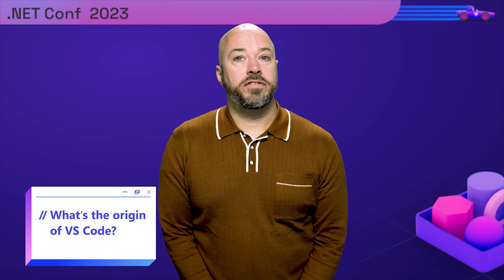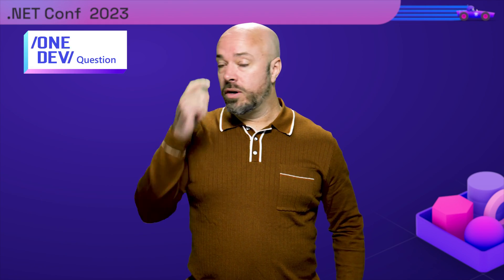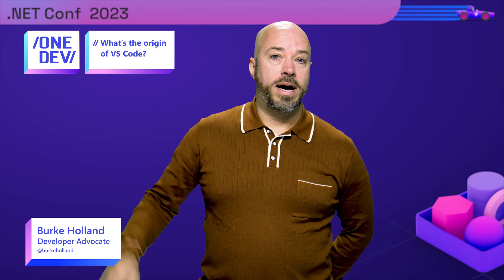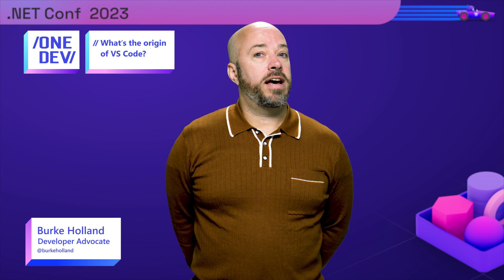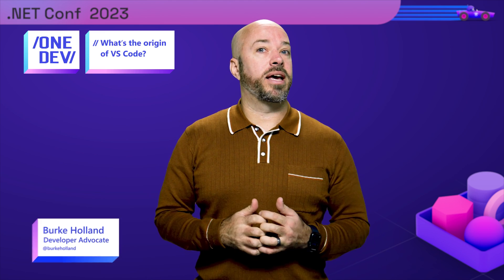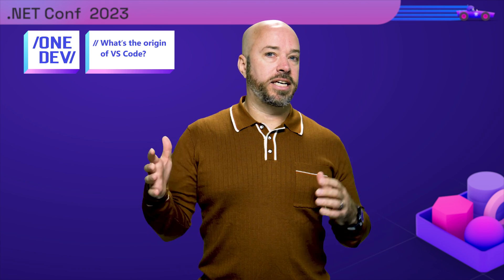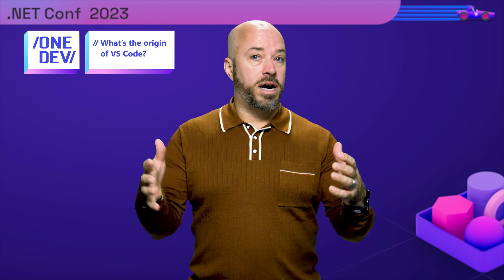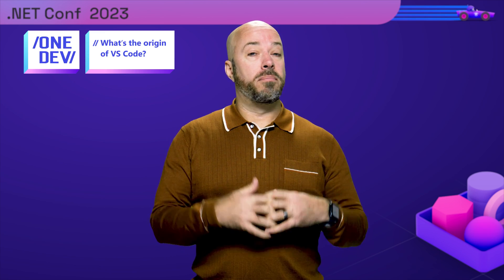What's the origin of VS Code?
Burke Holland shares a little slice of history about VSCode and its "overnight success" - ten years in the making.